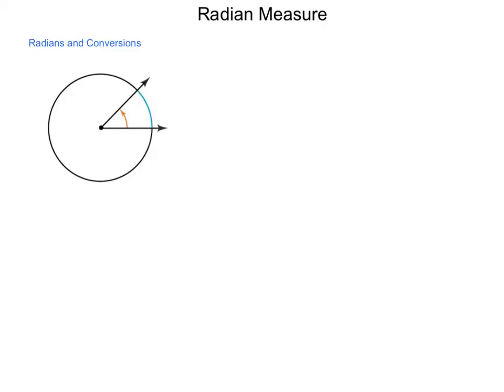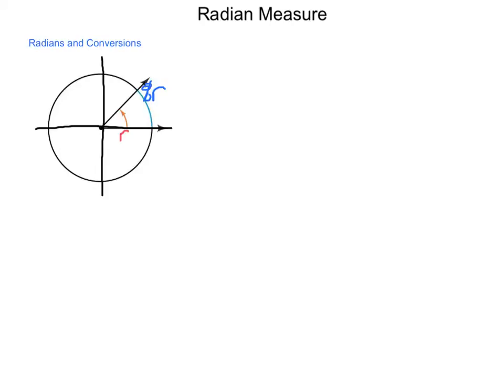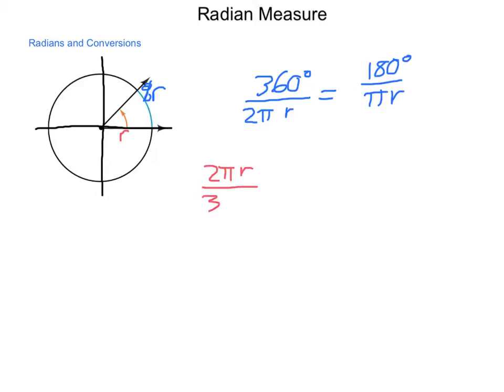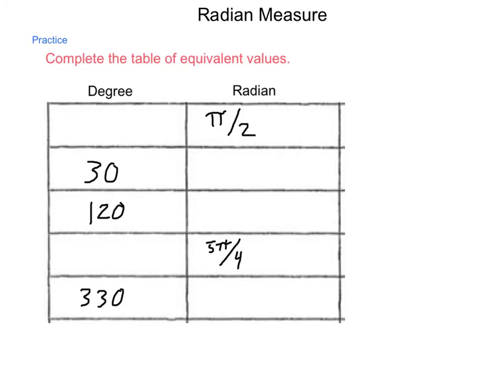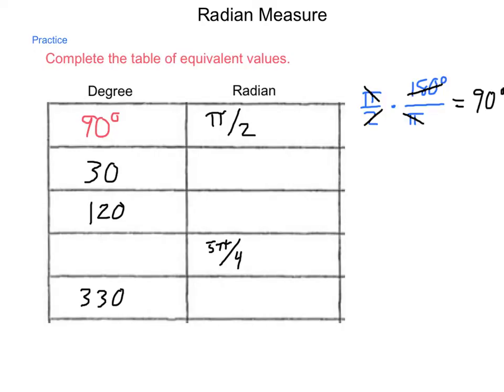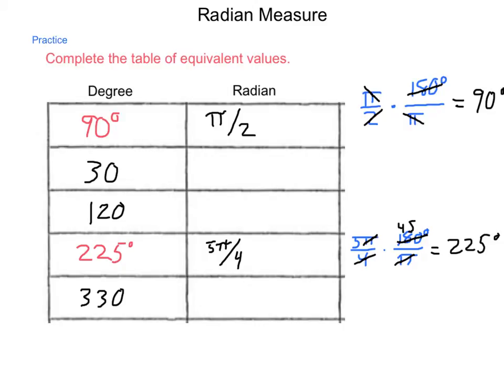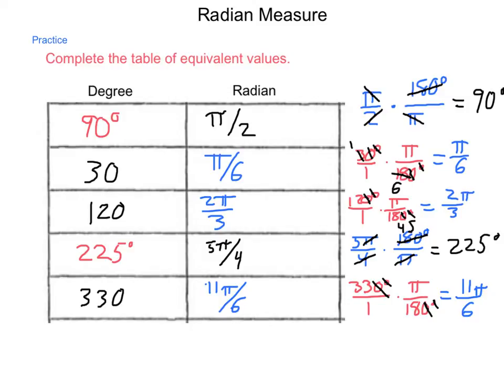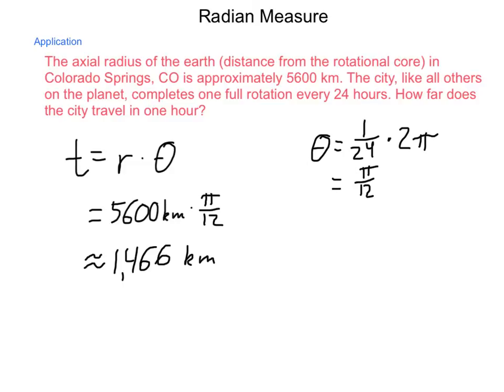Algebra2 13.3 Radian Measure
This lesson introduces the student to radian measurements and how to convert between radians and degrees. It teaches how to use radians to calculate the length of an intercepted arc and how to apply this to a real-life situation.